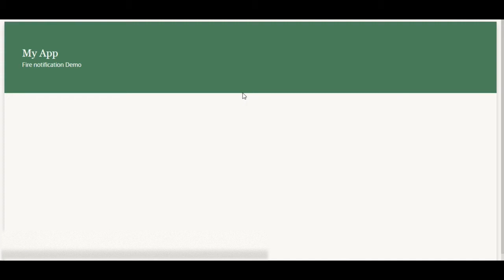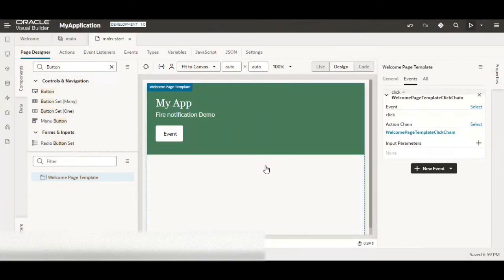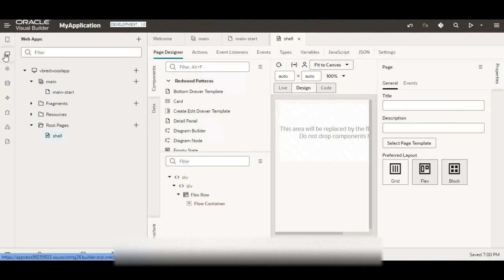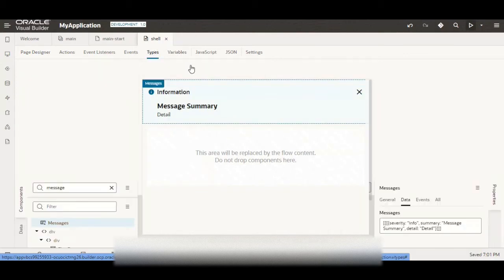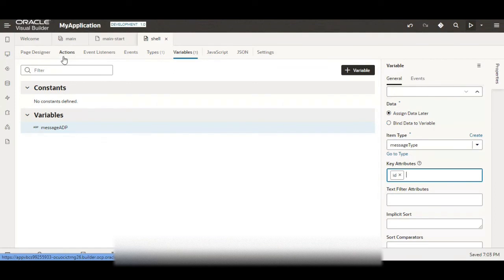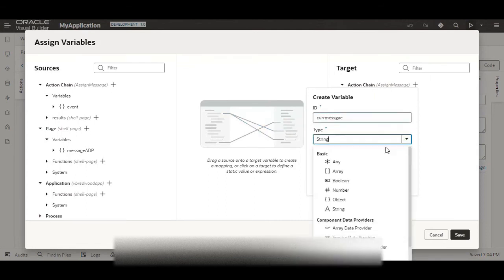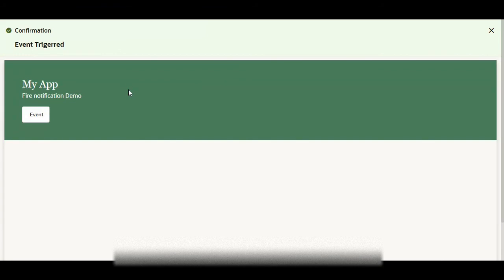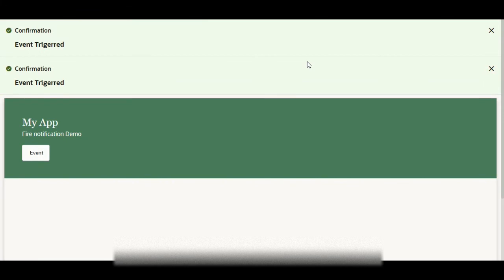Fire Notification Not Working In Redwood VBCS | Fire Notification In Redwood Starter App